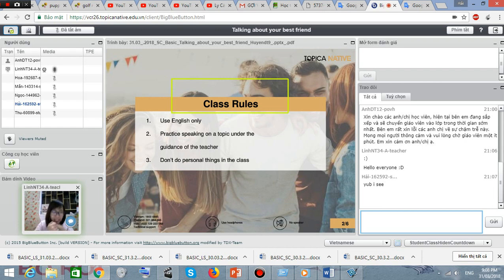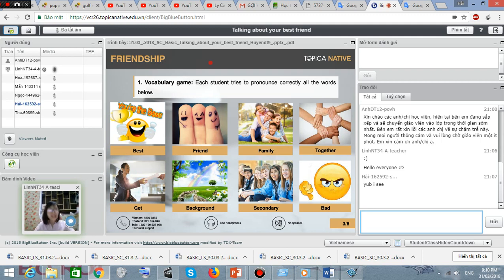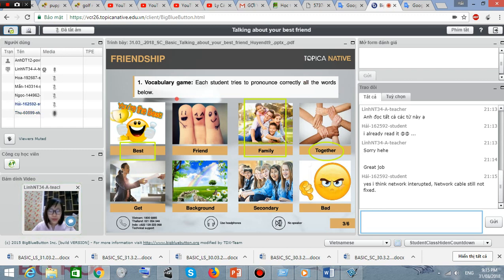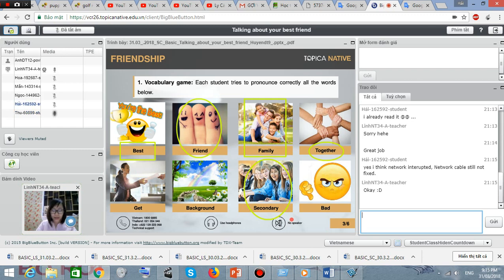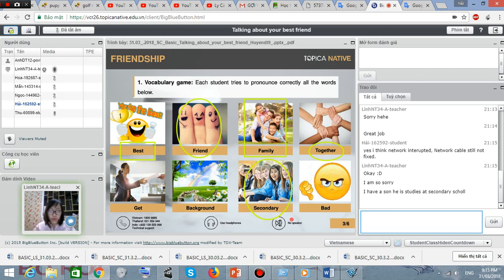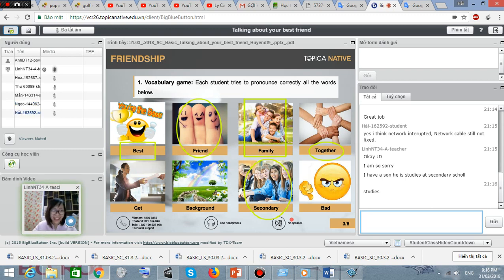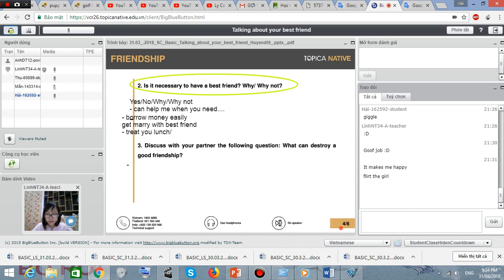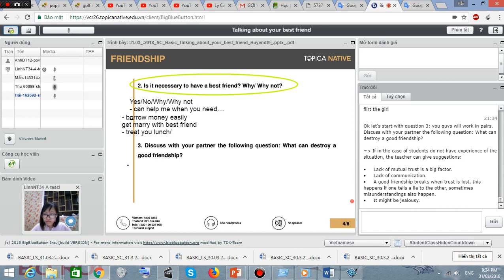Topica lớp thảo luận LinhNT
Chúc các bạn có những giây phút vui vẻ! - ♥ - Make you happy!

Nếu có bất kỳ về vấn đề bản quyền tôi xin hứa sẽ gỡ bỏ video ngay lập tức !